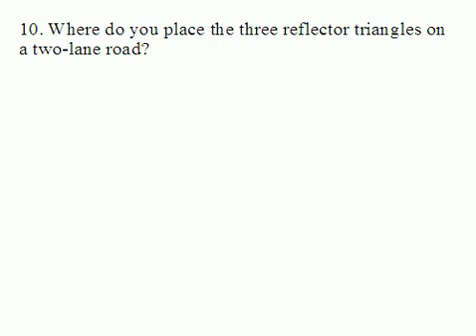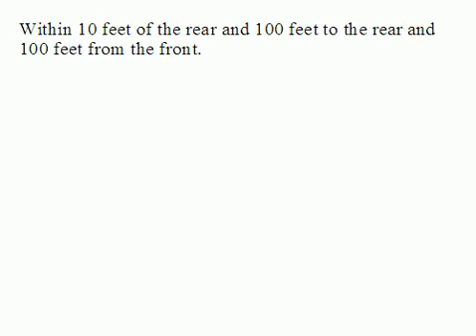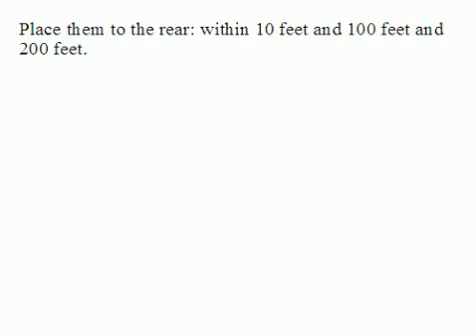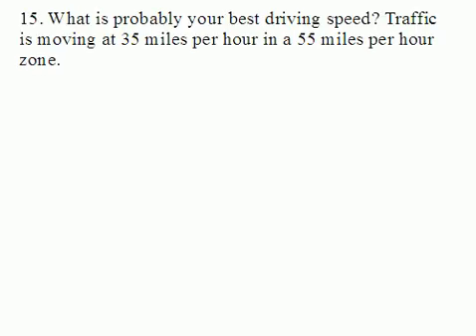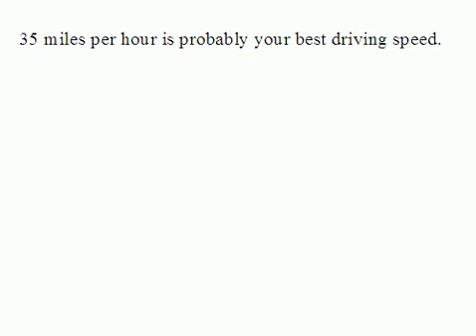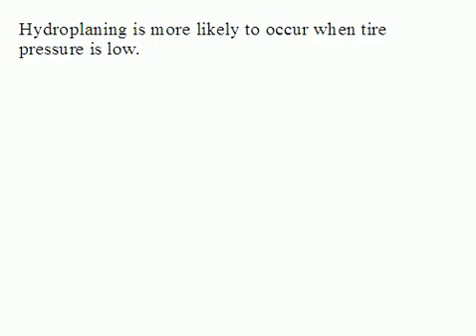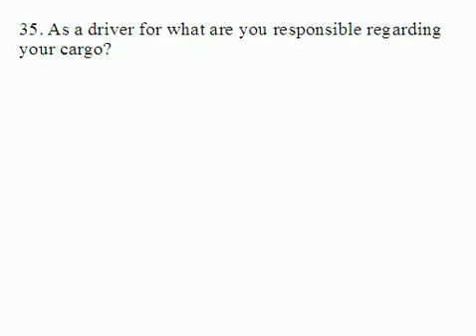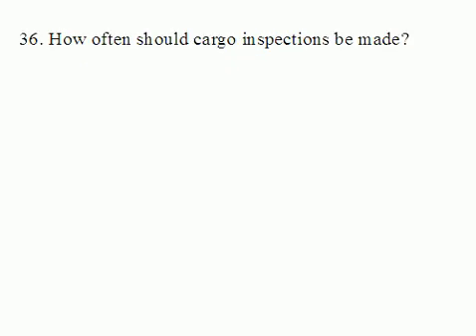CDL General Knowledge Questions 1 to 50 with Answers - Presentation